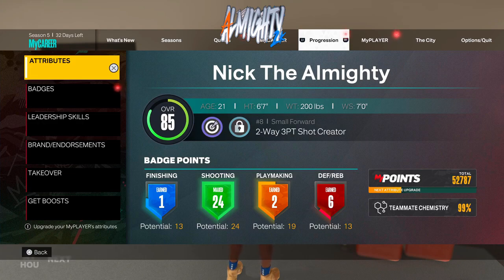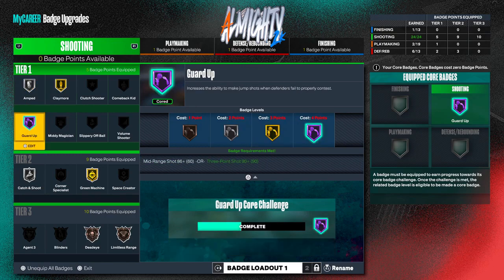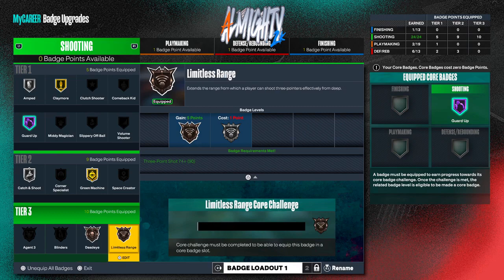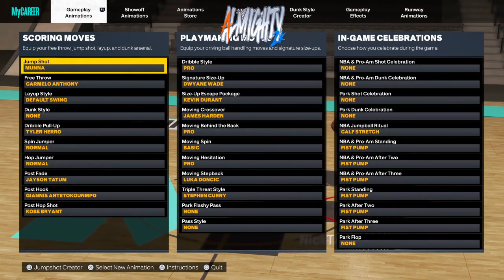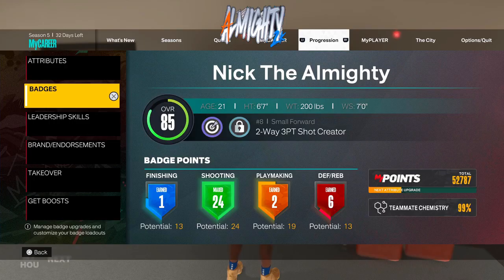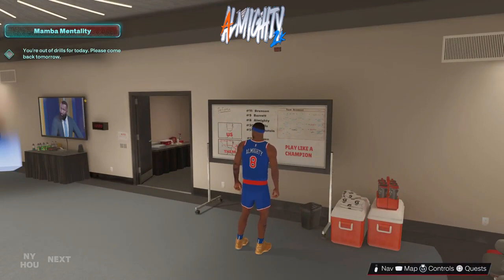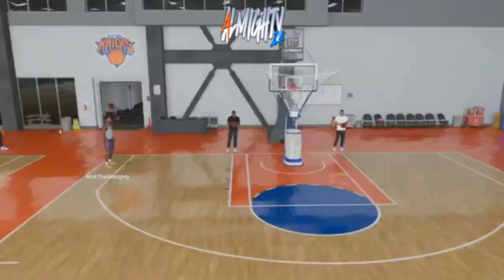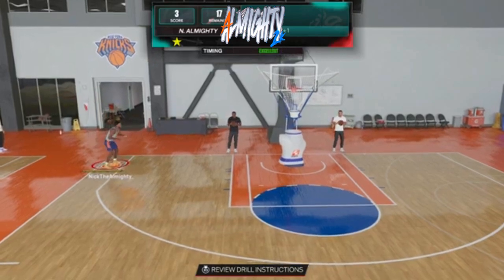NBA 2K23 How To Get HOF Shooting Badges FASTEST WAY TO GET SHOOTING BADGES!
Fastest Way To Get Shooting Badges NBA2K23 Badge Tutorial

⚡☆ Almighty 2K ⚡☆ ™

ひAdd Me On XBOX - GT: YUNG POOPIEE

ひAdd My PSN - NickTheAlmighty_

ひADD My SNAPCHAT: almightythamigo

Almighty 2K